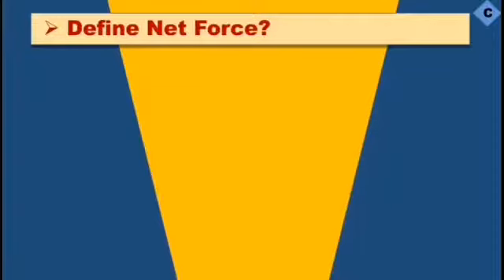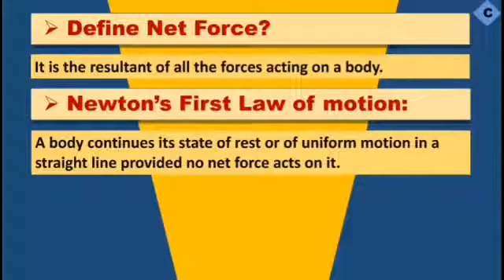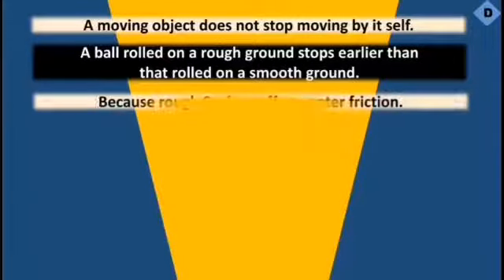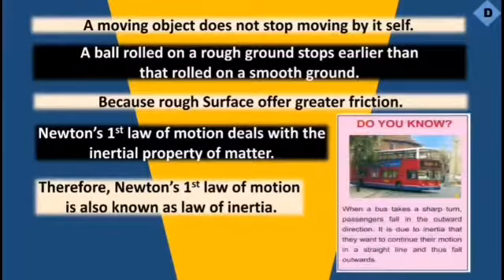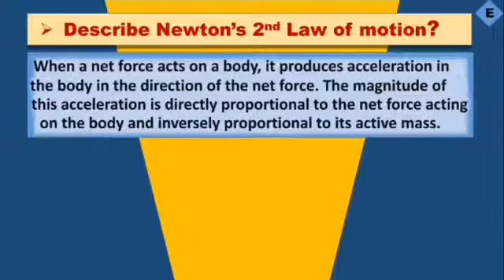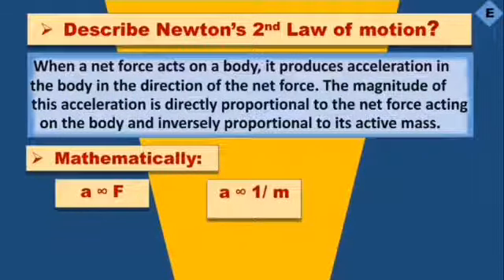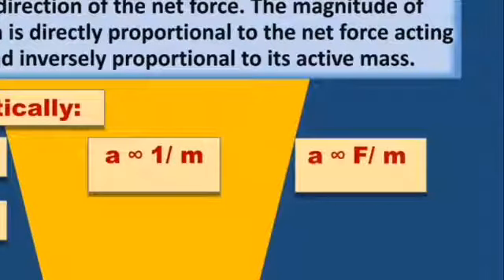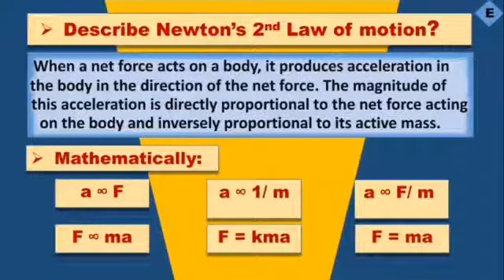Physics 9th ( Blue / Jasmine ) Lecture # 2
Topic: Newton's 1st & 2nd Law of Motion